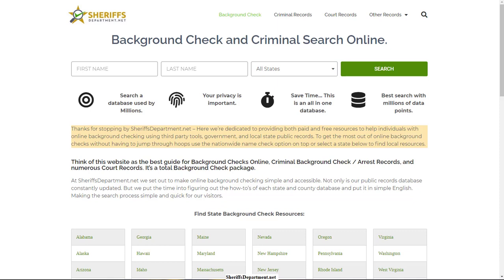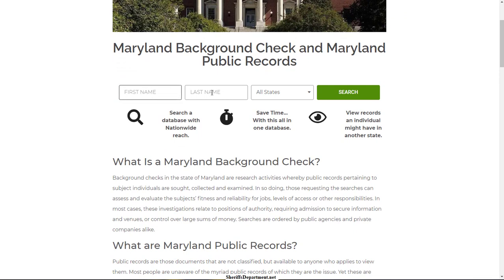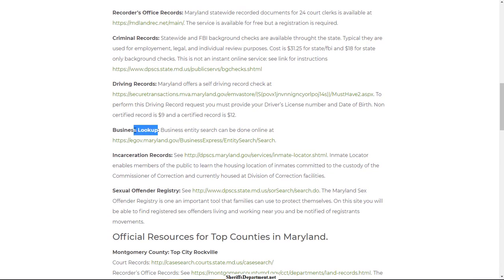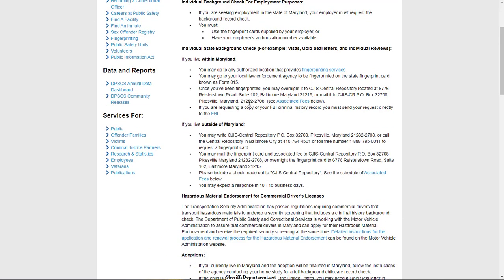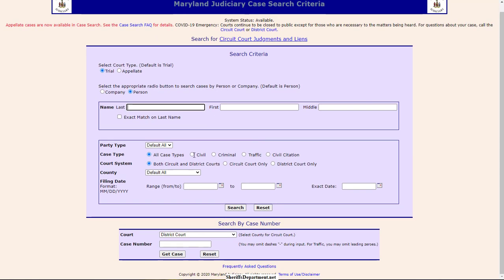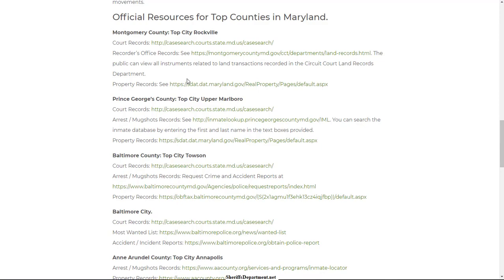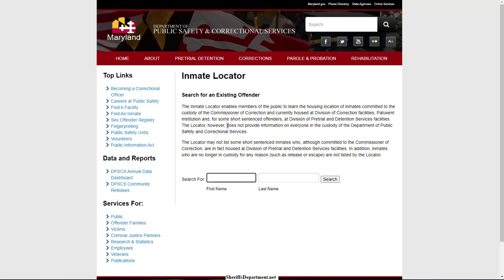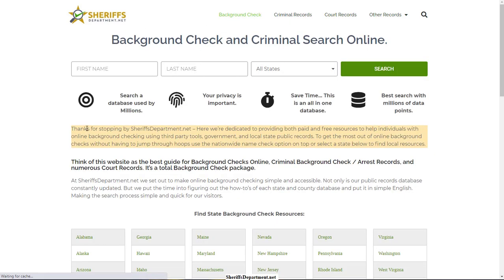Background Check For Criminal Records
for background check for criminal records.
During this guide, I'm going to examine the essentials for background check for criminal records. By using the information we supply it's easy and efficient to find the best solutions when it comes to background check for criminal records. Hope it was valuable.